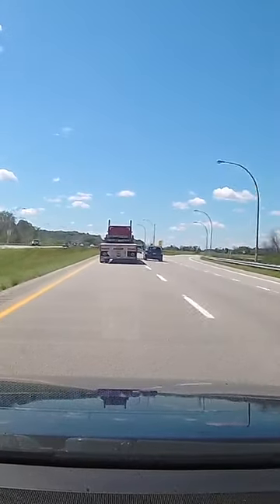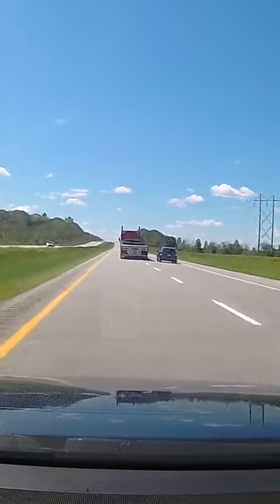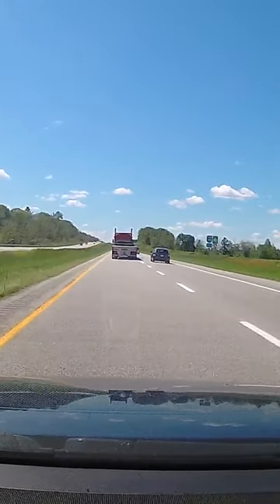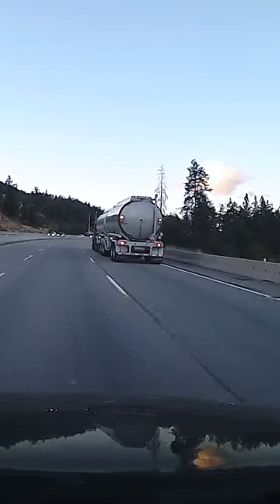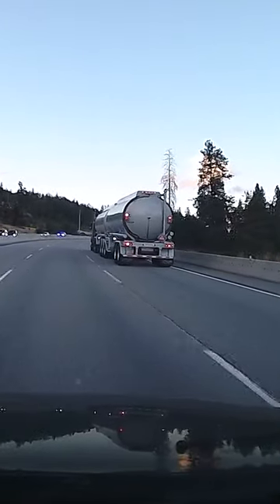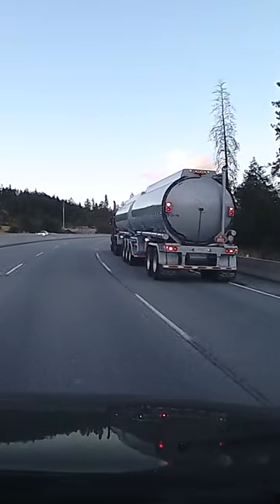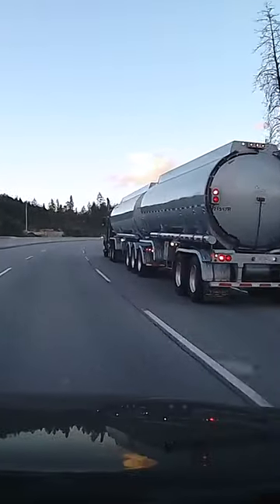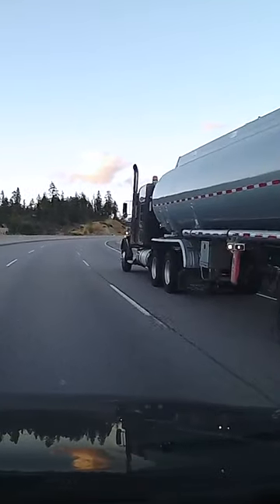Locate Blinker Lights on a Semi Truck to Stay Safe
Wanna know what that flashing light on the semi-truck means when you're next to it on the highway - watch the video?

In the video "Did the Semi-Truck Cut Off the Car" some commented that the car couldn't see the semi-truck's blinker. Every semi-trailer has a signal half way down the trailer at the mid point. Also, there is a signal that can be seen from the side on the cab of a semi-truck. These are in addition to the signal lights on the front and rear of the vehicle.